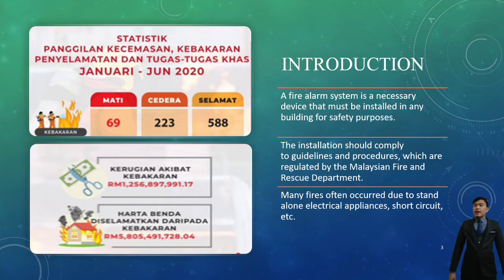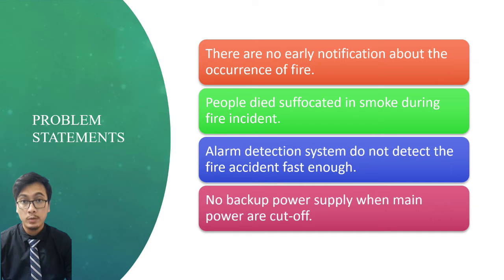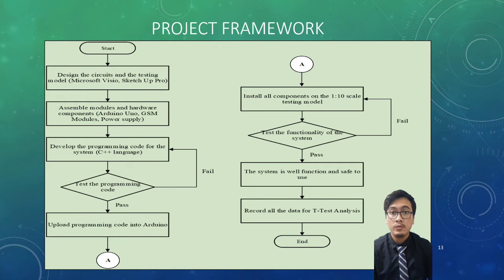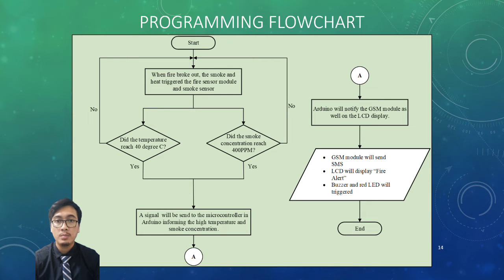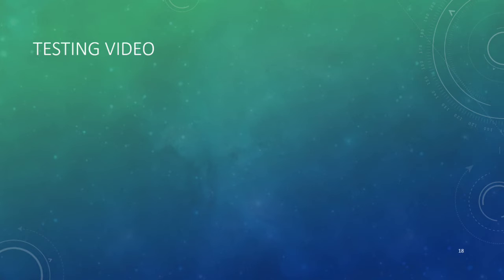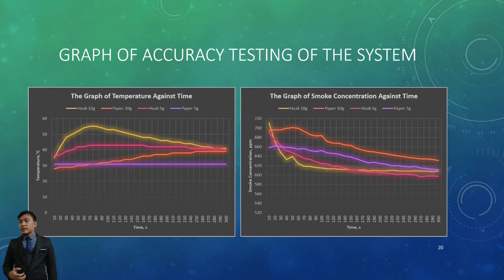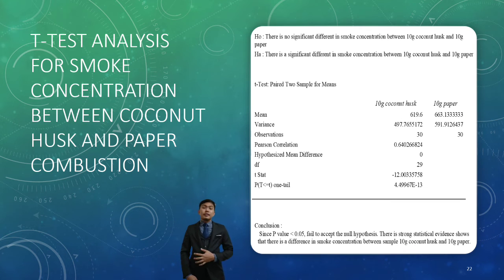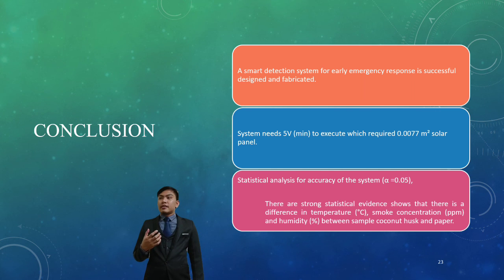GROUP 2 : SOLAR POWER SMART FIRE ALERT SYSTEM